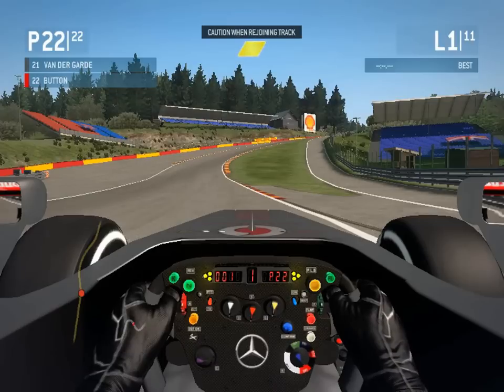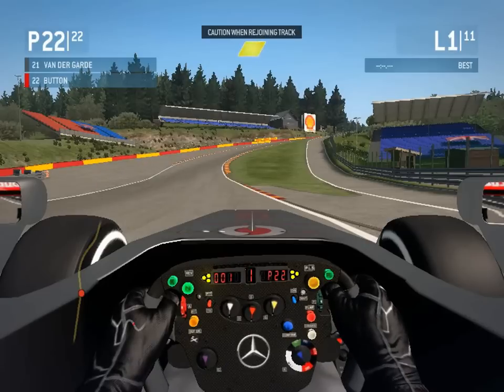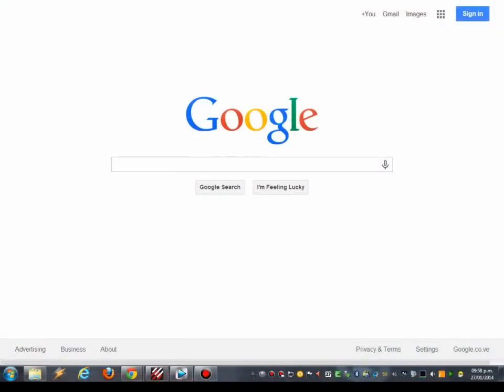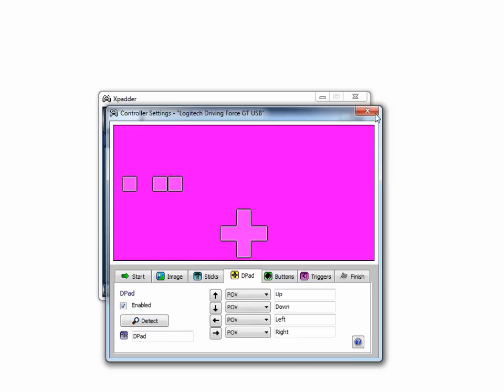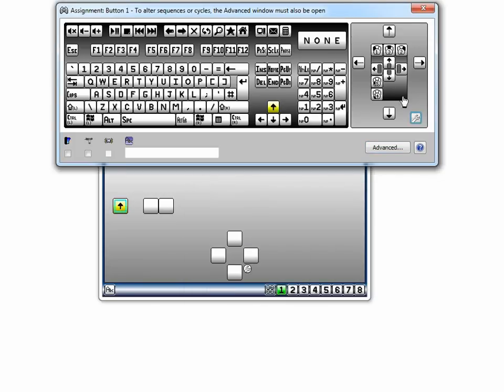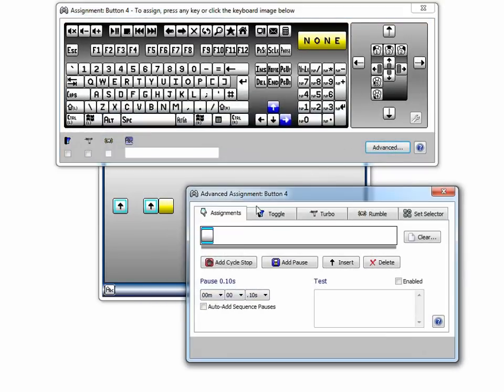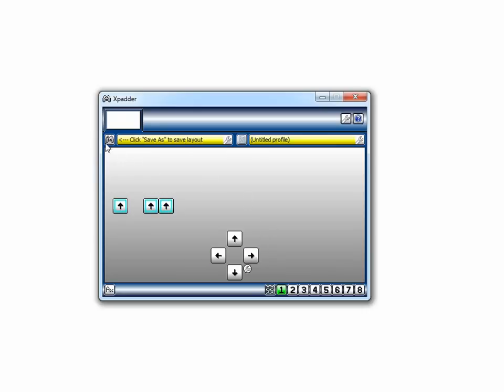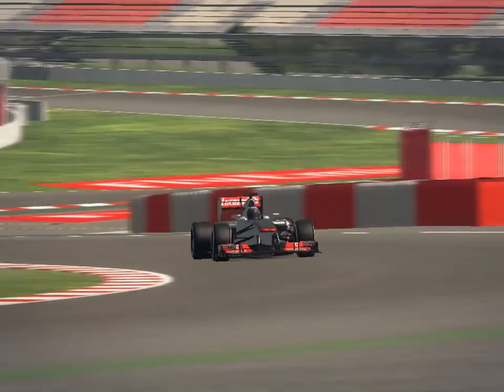F1 2013 Change fuel mix with one press of a button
Create a macro using Xpadder to change fuel mix or brake balance on F1 2013 with one press of a button.

If you are using Windows 7, remember to open Xpadder in "Windows Vista" compatibility mode.